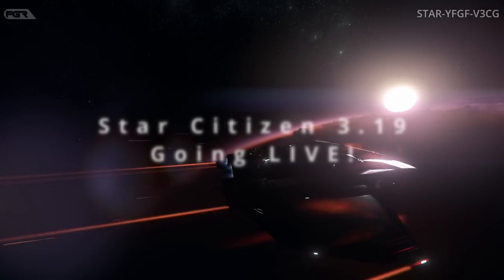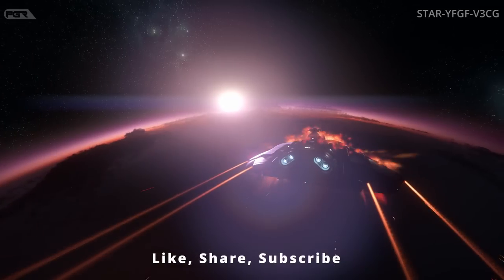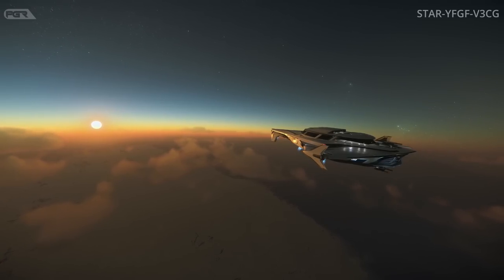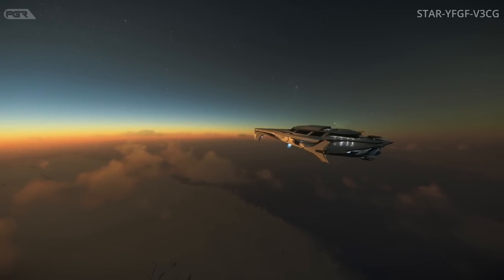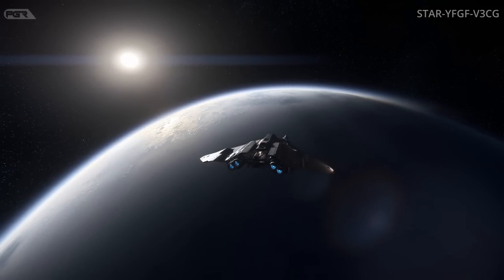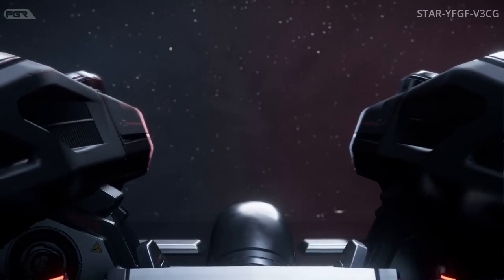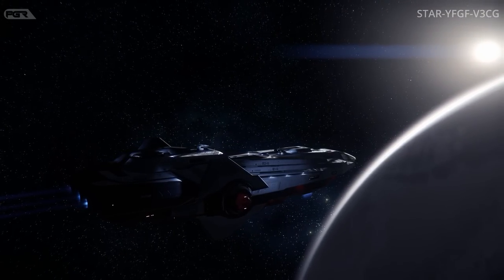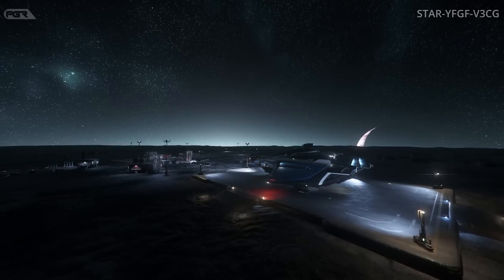Star Citizen 3.19 Going LIVE Today!